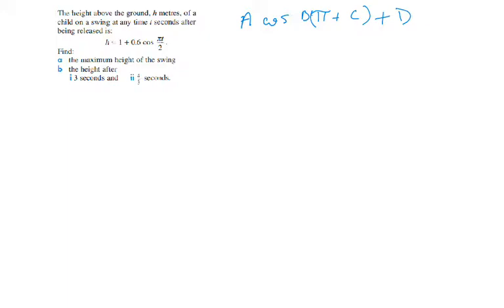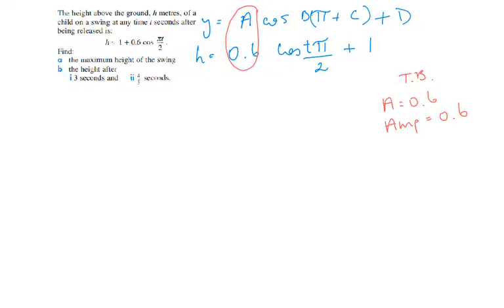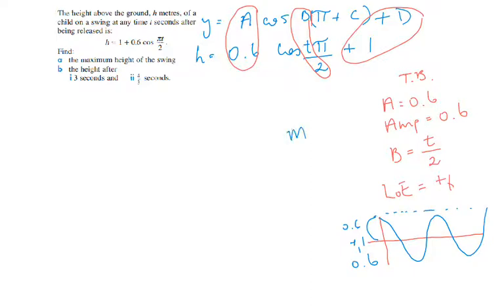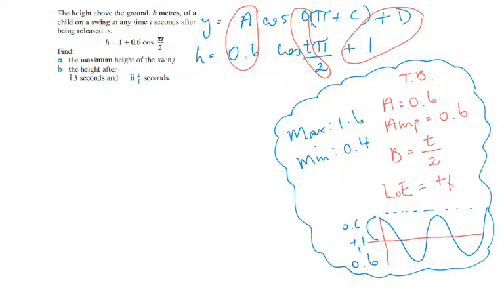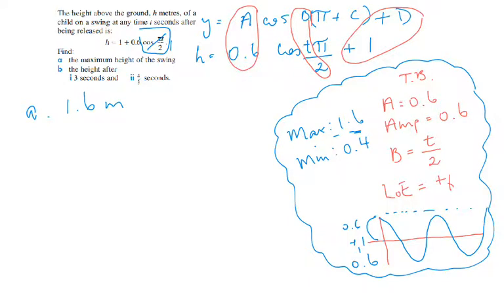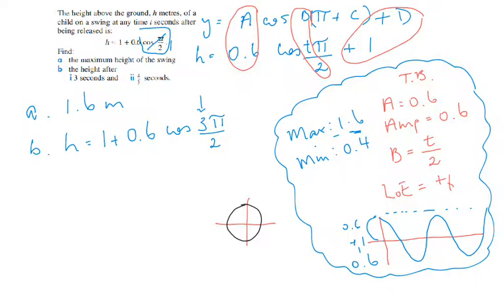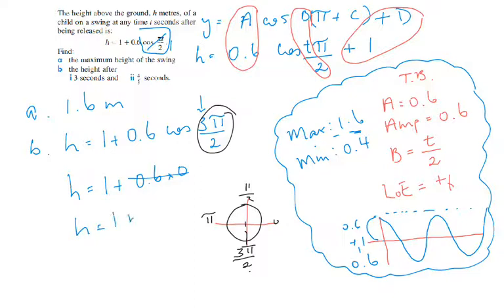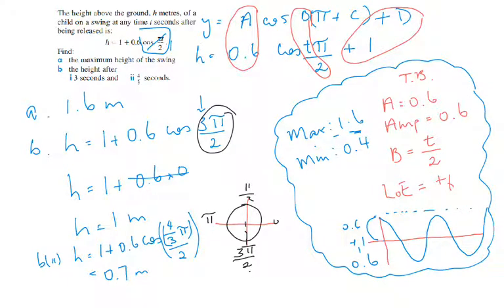using a modelled periodic function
How to work through a problem that uses a model based on a periodic function